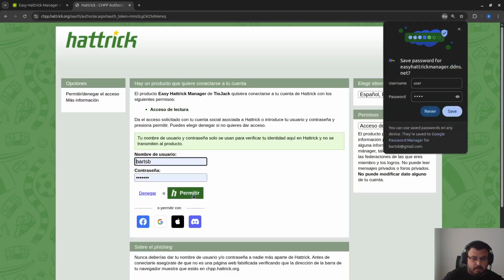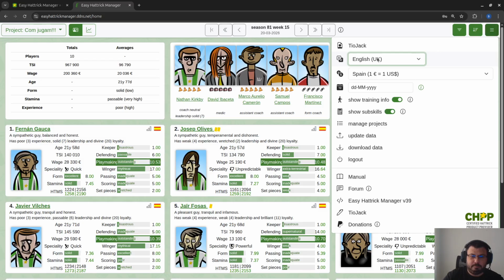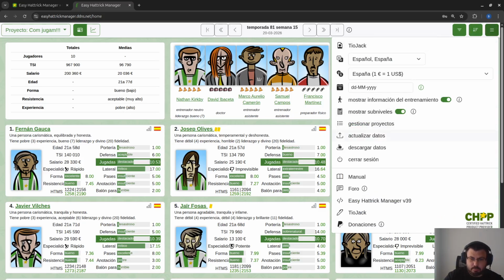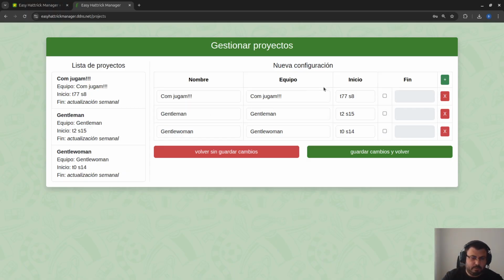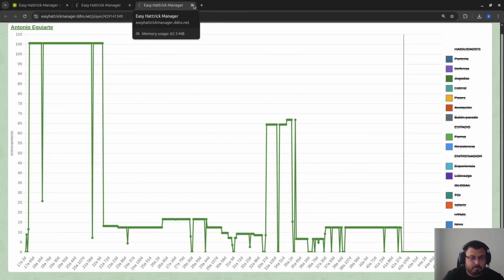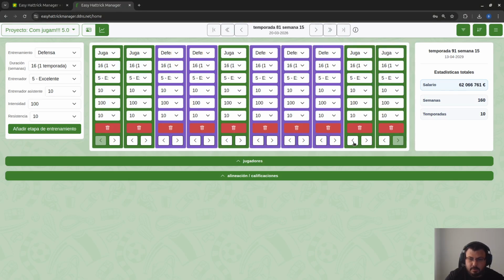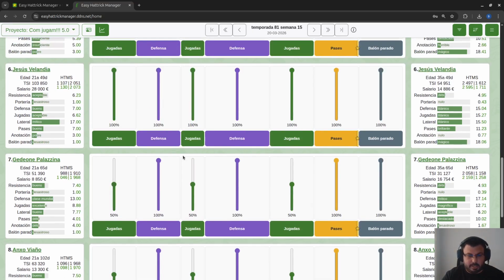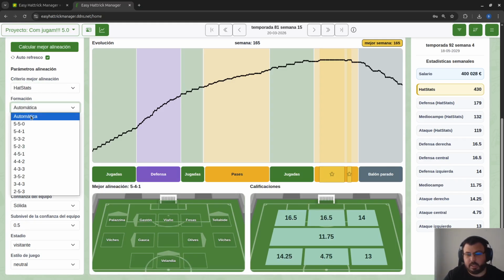Easy Hattrick Manager [ English ]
Video tutorial explaining what Easy Hattrick Manager is and how it works.